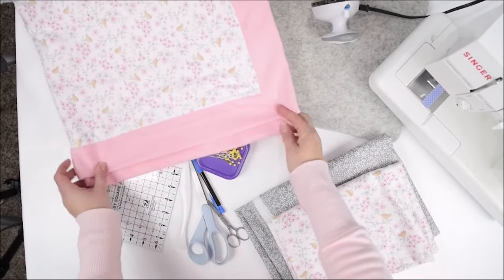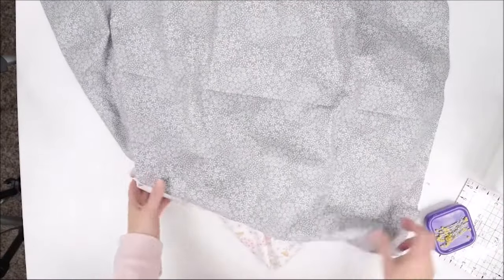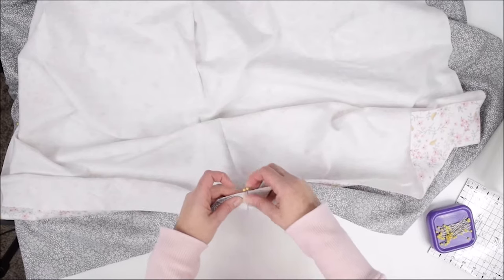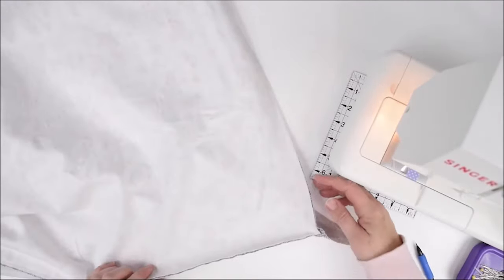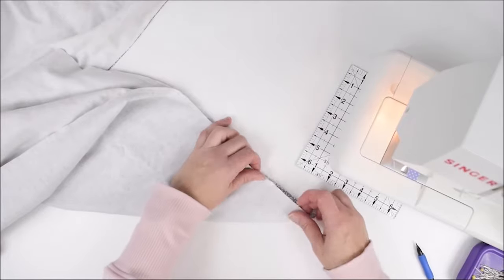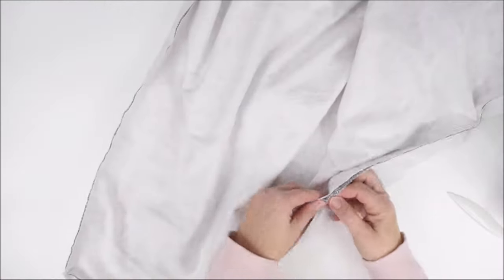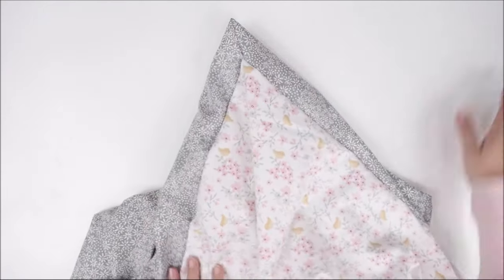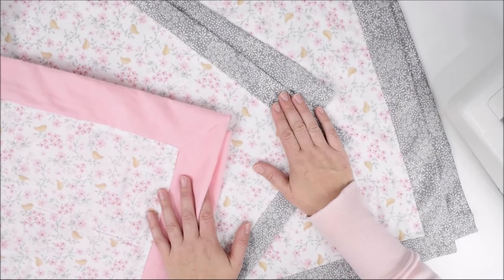How to Make a Baby Blanket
How to make a baby blanket. The back becomes the binding for the front, making this homemade blanket easy to make. Make this DIY blanket today!
♥♥♥ ↓ ↓ ↓ ↓ ↓ ↓ ↓ ↓ ↓ ↓ ↓ ↓ ↓ ♥♥♥READ MORE ♥♥♥↓ ↓ ↓ ↓ ↓ ↓ ↓ ↓ ↓ ↓ ↓ ↓ ↓♥♥♥

Fabric  - I prefer flannel,
7/8 yard for top
1 1/3 - 1 1/2 yard for bottom depending on size, see below.
thread
pencil